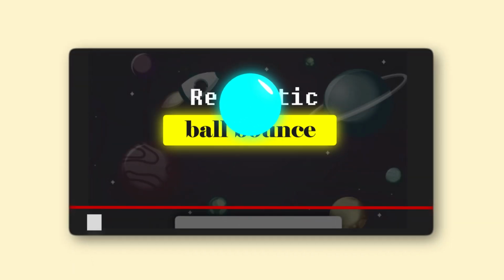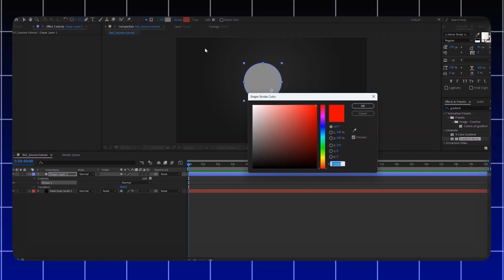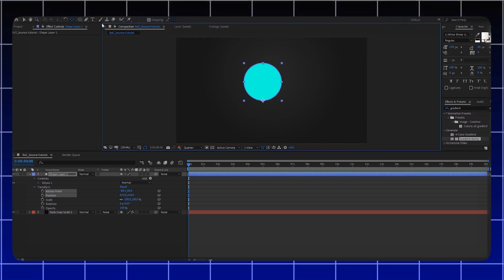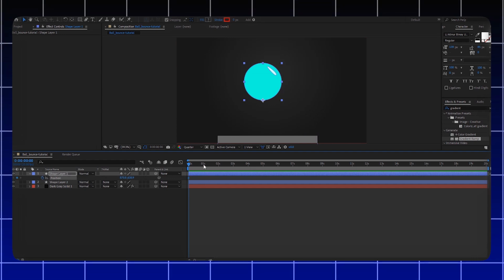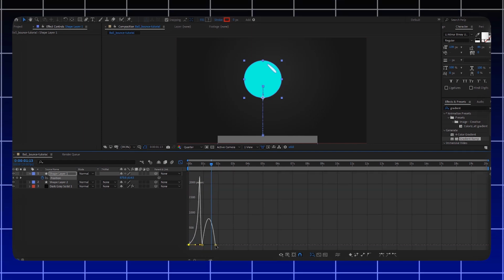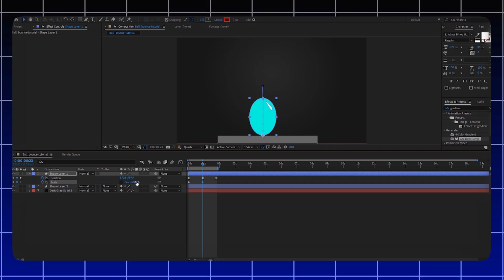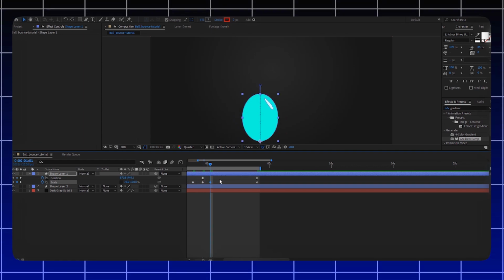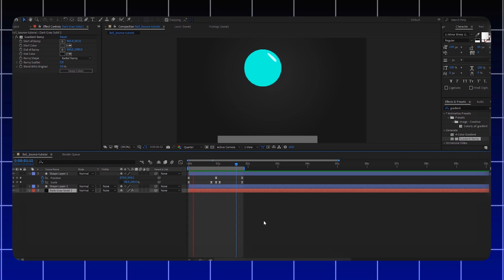how to make Realistic Ball Bounce Animation in After Effects || beginner tutorial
In this tutorials your basics for animation would be clear and you'll learn how to apply logic to your animations so it looks much more realistic.